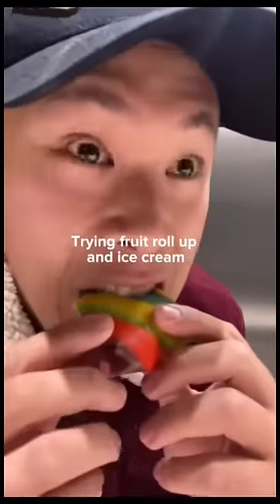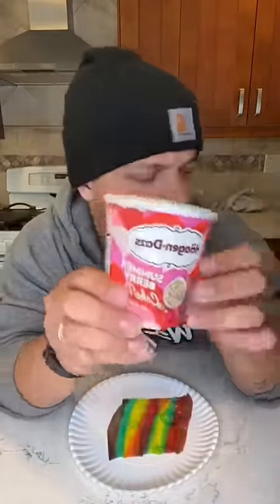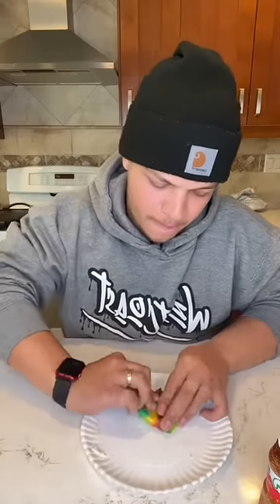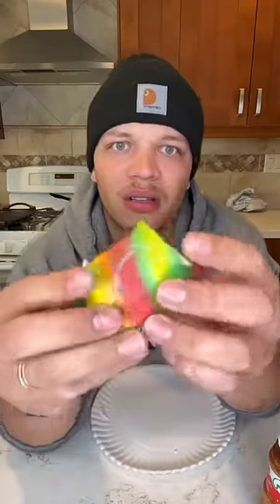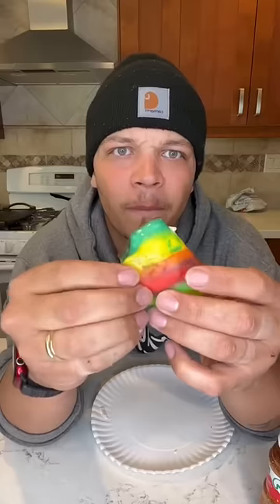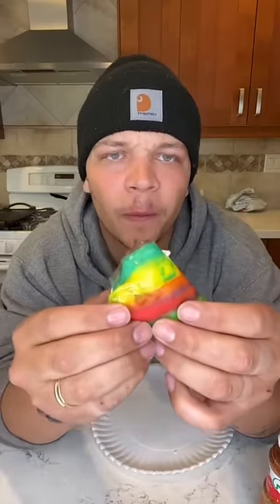Super Sour Fruit Rollup Ice Cream